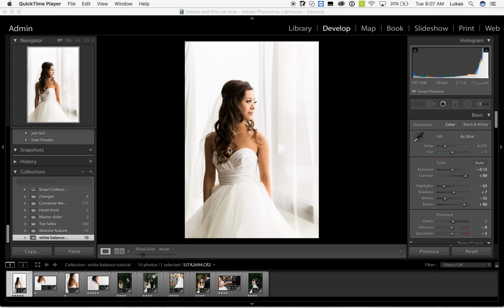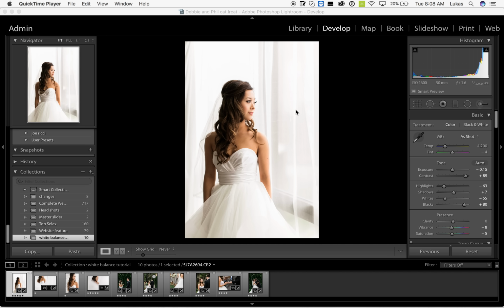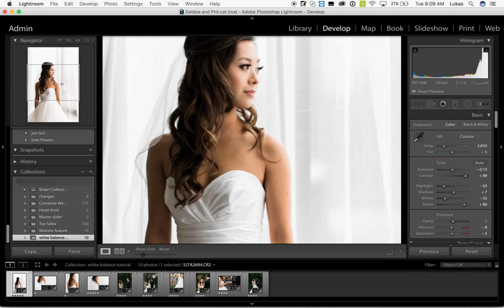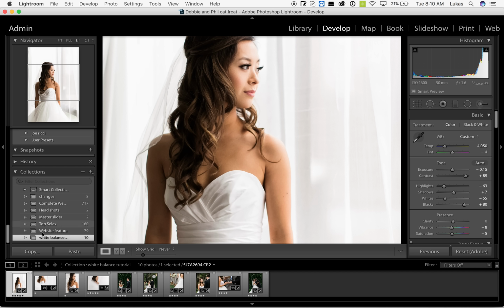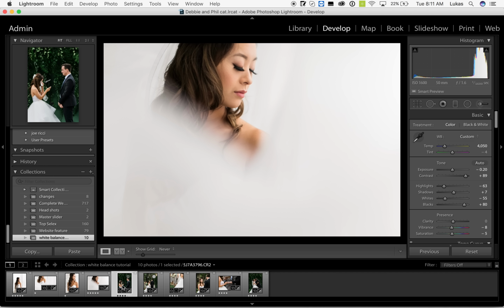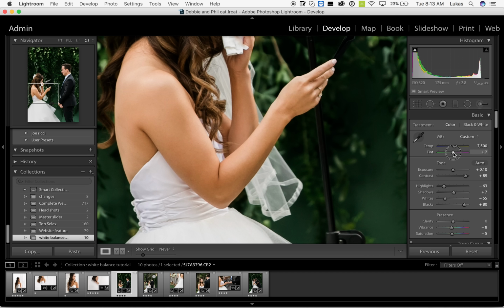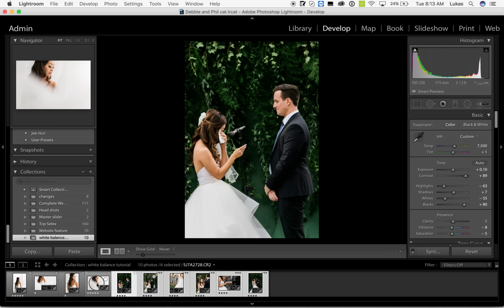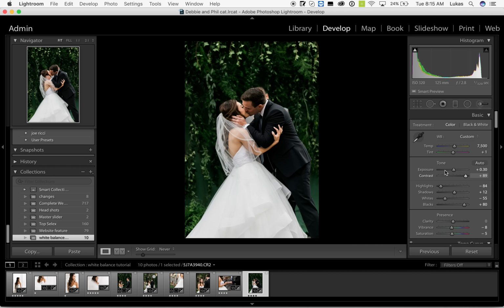White Balance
This tutorial explains how to get correct white balance when editing a wedding in adobe lightroom.

For more tutorials and info on our editing service please